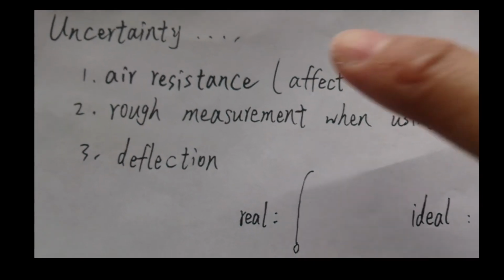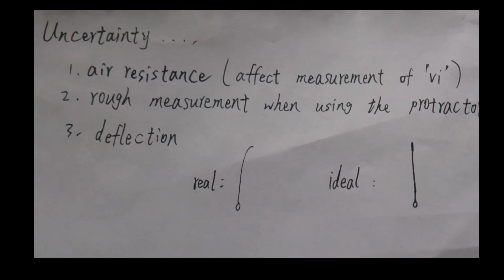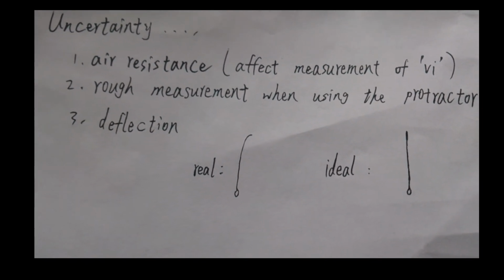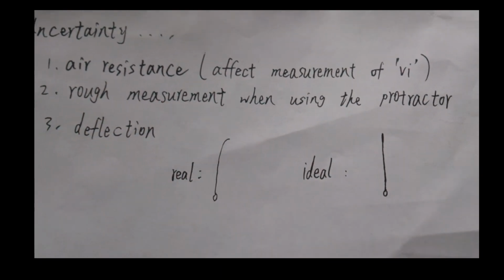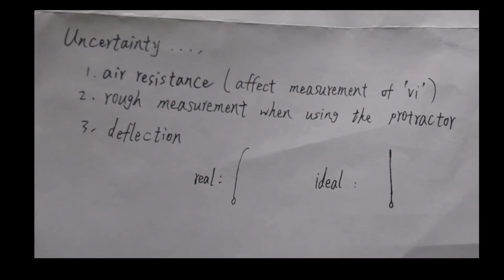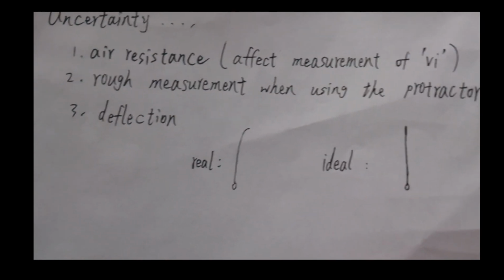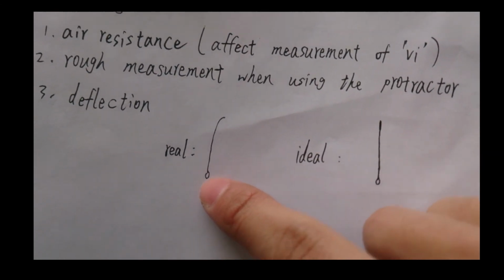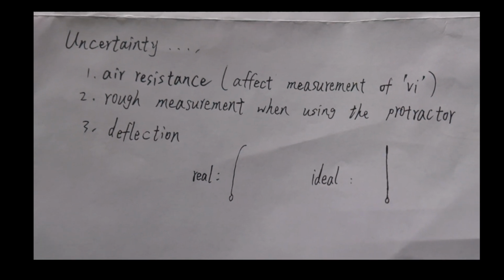experiment projectile motion